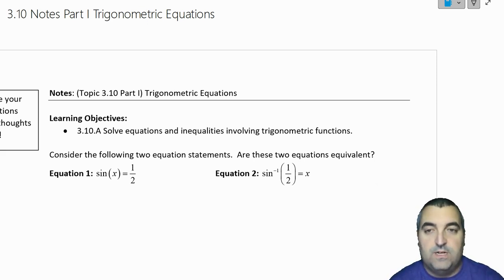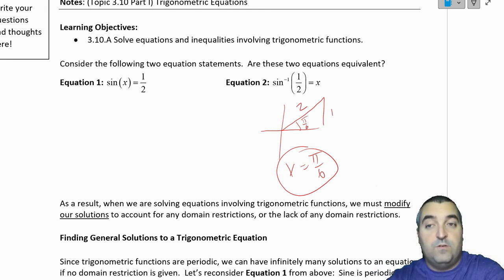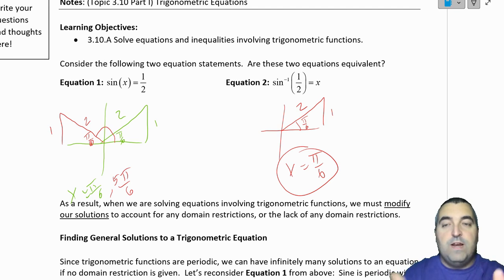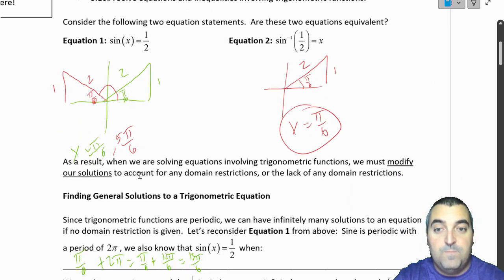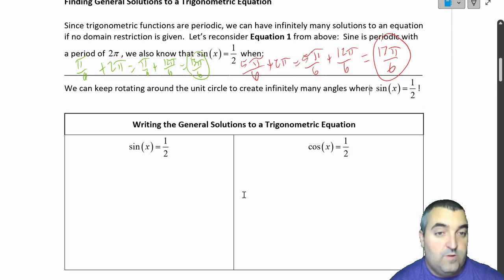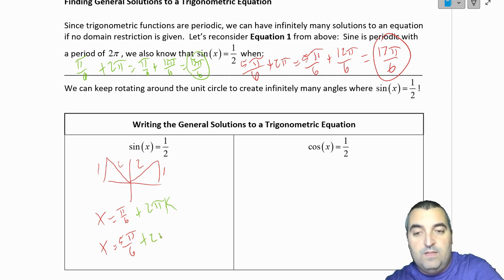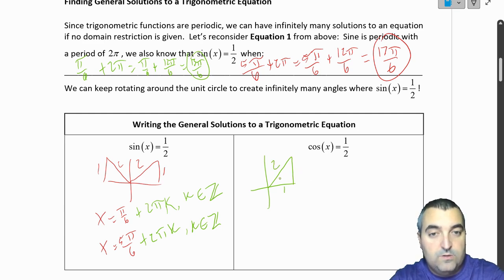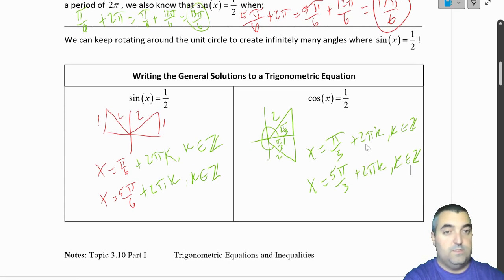3.10 Trigonometric Equations and Inequalities Part 1